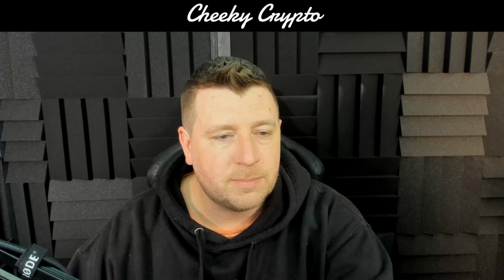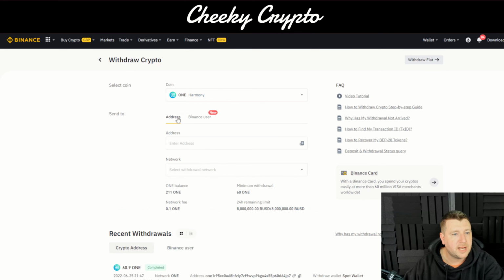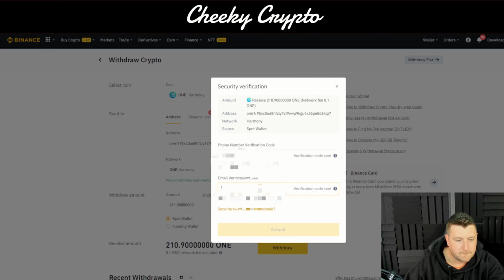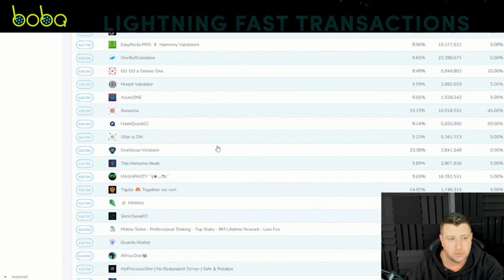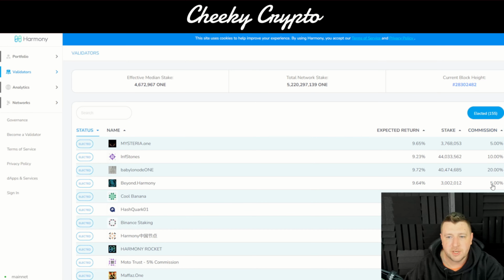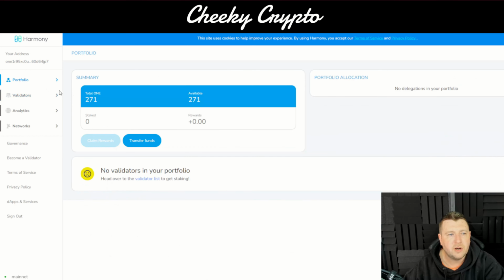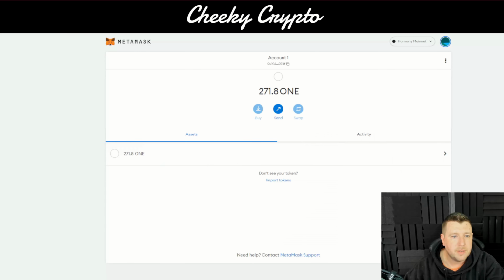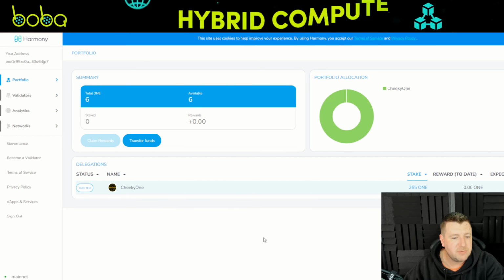Harmony One Video